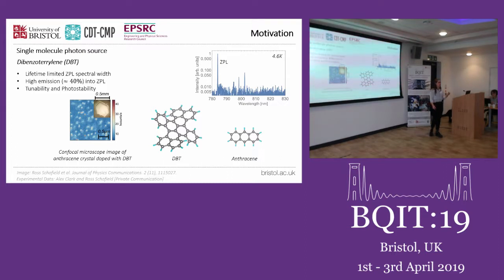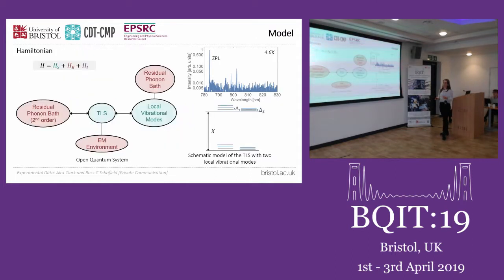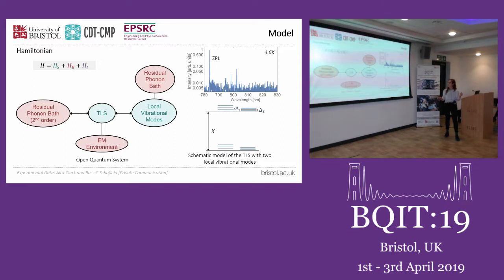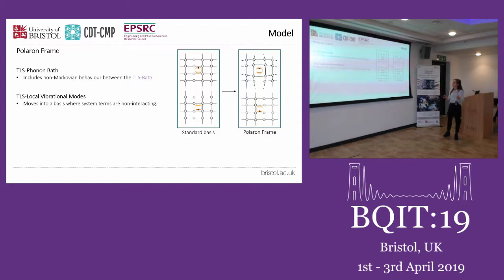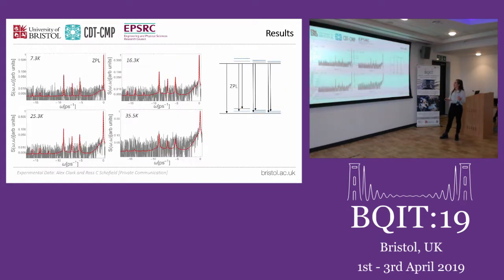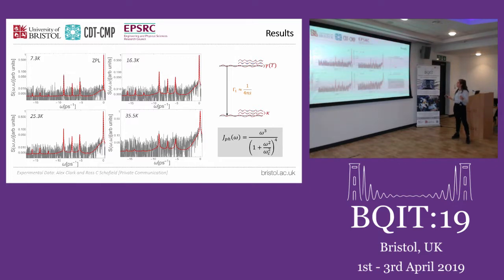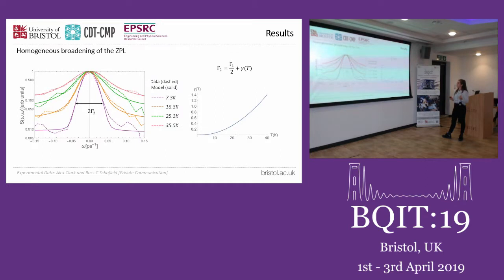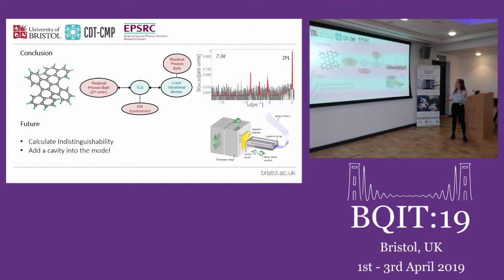BQIT 2019: Chloe Clear (University of Bristol) – Applications of Photon Sources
Chloe Clear from the University of Bristol gives her talk on "characterising phonon interactions in single molecules for non-classical light sources" - from the Applications of Photon Sources session on day three of BQIT:19, chaired by John Rarity.